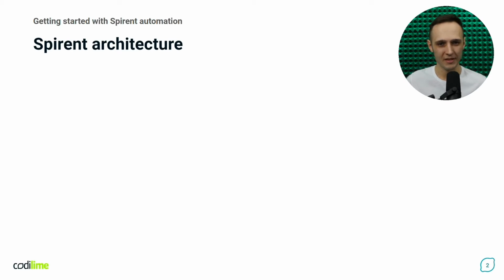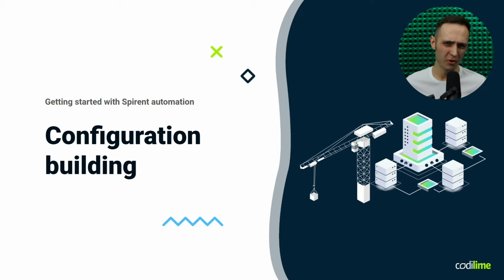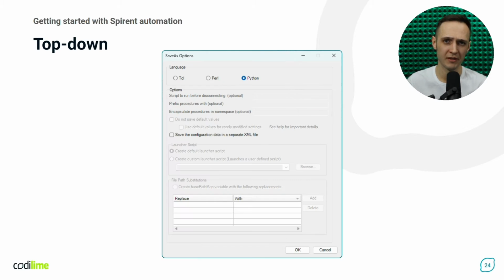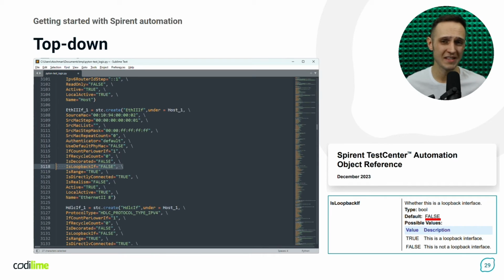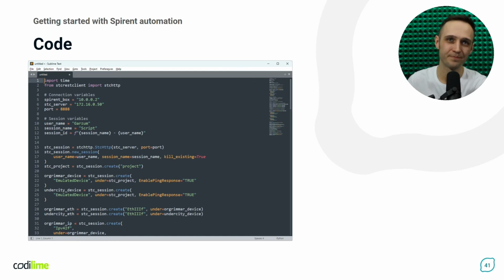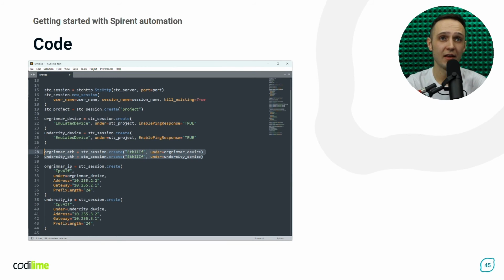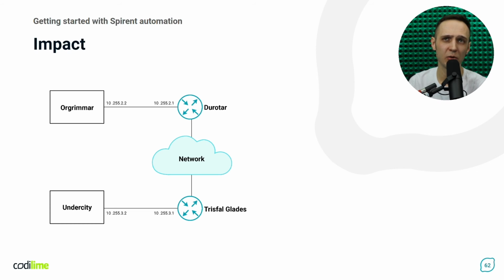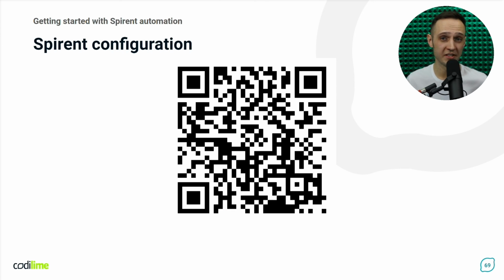Getting started with Spirent automation | CodiLime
Looking for guidance on beginning your automation journey? Join Radosław Kochman, our expert Network Engineer, as he provides a comprehensive introduction to working with Spirent. Explore the vast possibilities of Spirent automation to enhance and streamline your workflow.

00:00 Introduction
00:54 Spirent architecture
2:16 Daemon configuration
3:21 Tools
4:28 Configuration building - the easy way
6:36 Configuration building - the hard way
6:51 The hard way (top-down approach)
10:37 The hard way (bottom-up approach)
11:56 Automation script
21:29 Summary
22:26 Additional resources